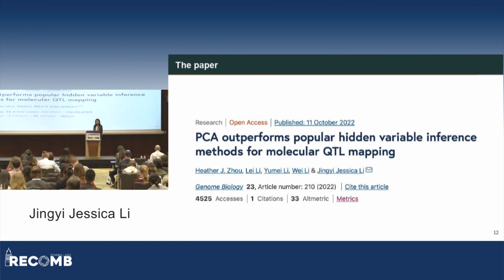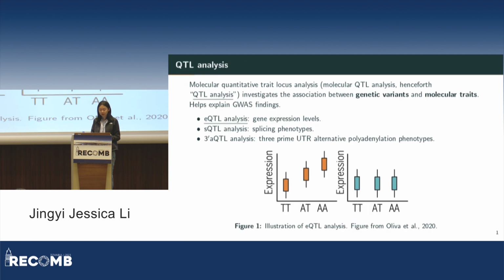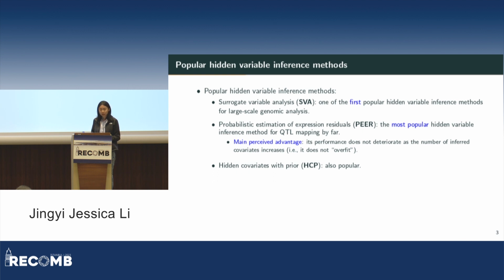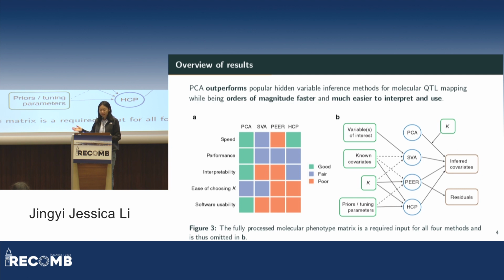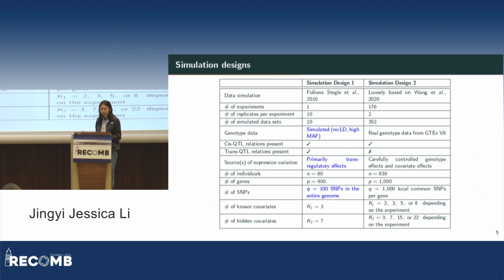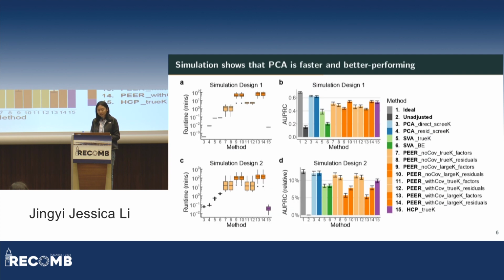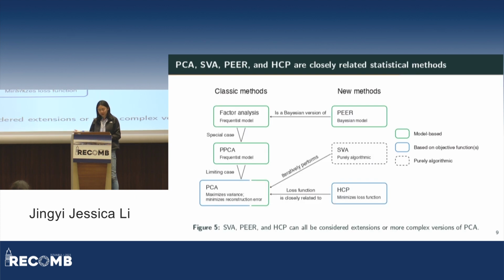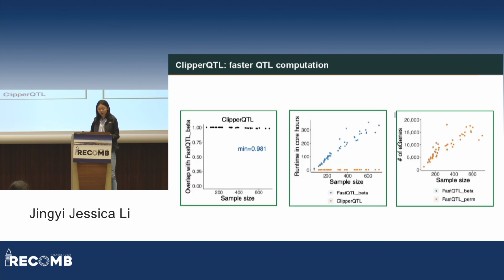JJ Li. PCA outperforms popular hidden variable inference methods for molecular QTL mapping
"PCA outperforms popular hidden variable inference methods for molecular QTL mapping" by Heather Zhou, Lei Li, Yumei Li, Wei Li and Jingyi Jessica Li

Abstract:
Estimating and accounting for hidden variables is widely practiced as an important step in molecular quantitative trait locus (molecular QTL, henceforth “QTL”) analysis for improving the power of QTL identification. However, few benchmark studies have been performed to evaluate the efficacy of the various methods developed for this purpose.

Here we benchmark popular hidden variable inference methods including surrogate variable analysis (SVA), probabilistic estimation of expression residuals (PEER), and hidden covariates with prior (HCP) against principal component analysis (PCA)—a well-established dimension reduction and factor discovery method—via 362 synthetic and 110 real data sets. We show that PCA not only underlies the statistical methodology behind the popular methods but is also orders of magnitude faster, better-performing, and much easier to interpret and use.

To help researchers use PCA in their QTL analysis, we provide an R package PCAForQTL along with a detailed guide, both of which are freely available We believe that using PCA rather than SVA, PEER, or HCP will substantially improve and simplify hidden variable inference in QTL mapping as well as increase the transparency and reproducibility of QTL research.